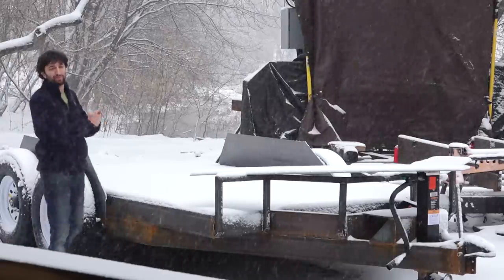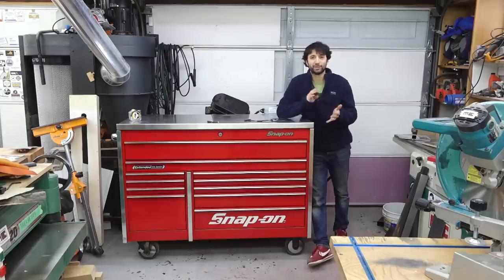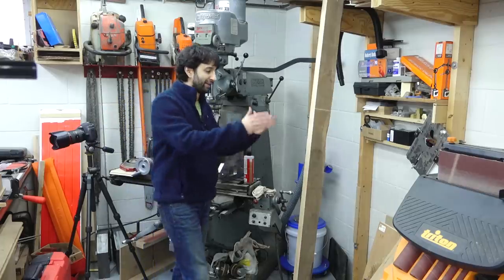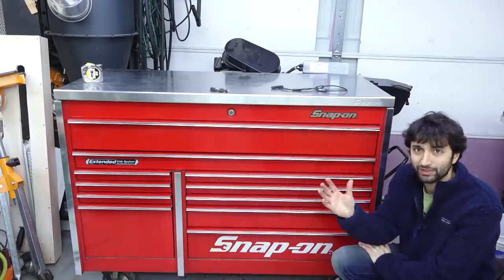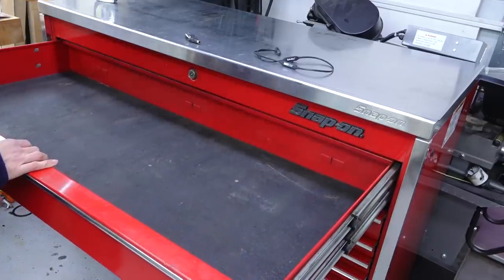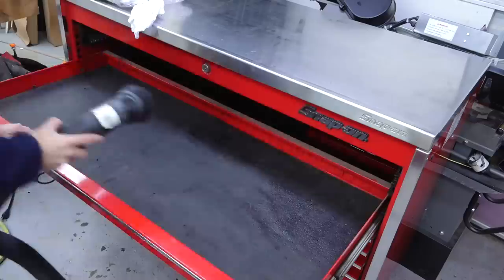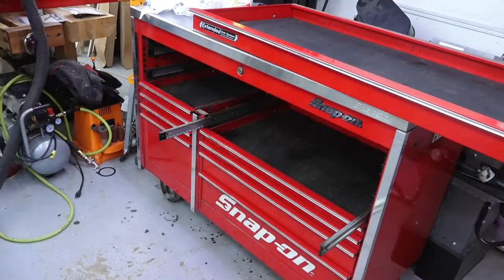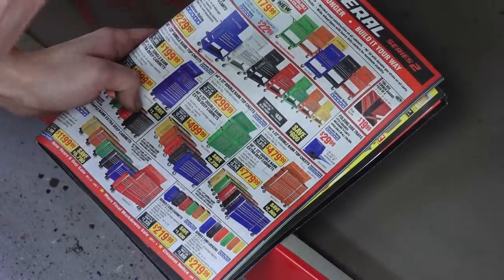Cleaning up a Snap-on Toolbox and Organizing my Shop